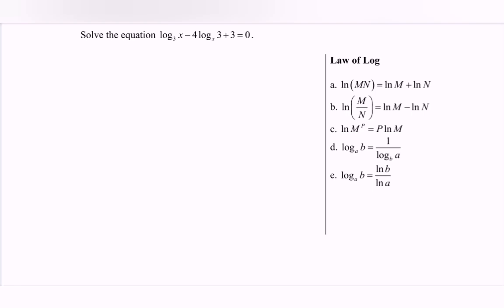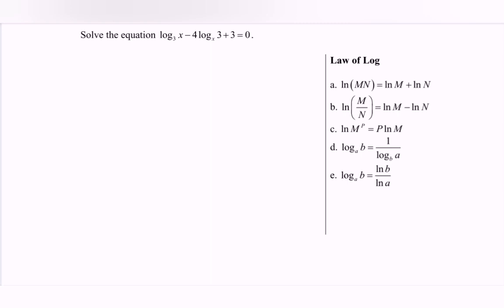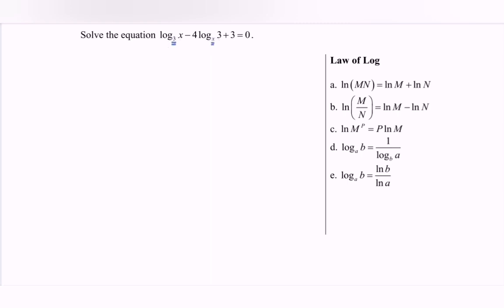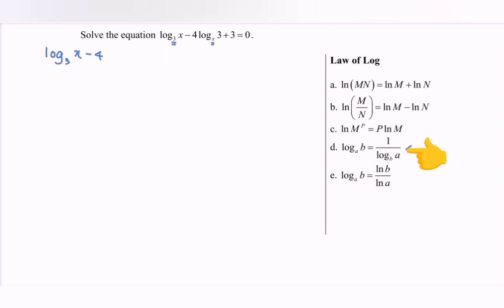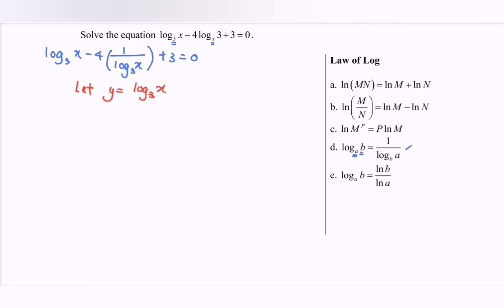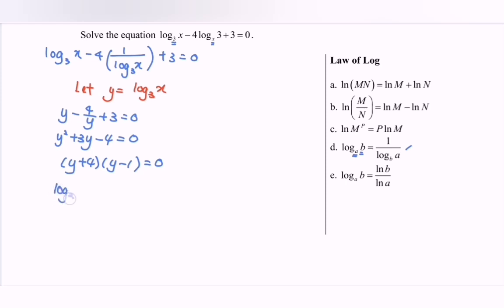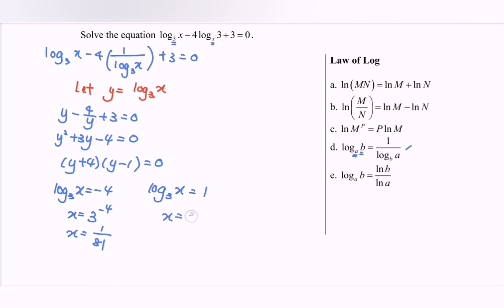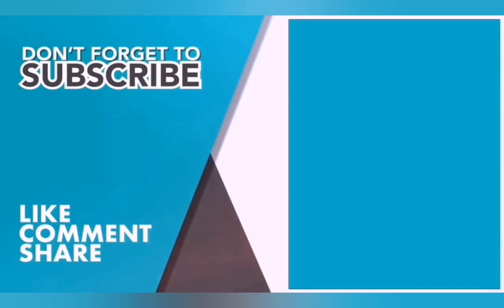Mi4 N2 solving equation - Logarithms SM015